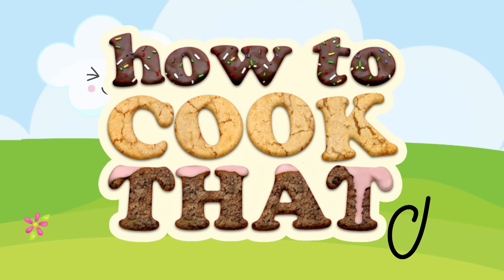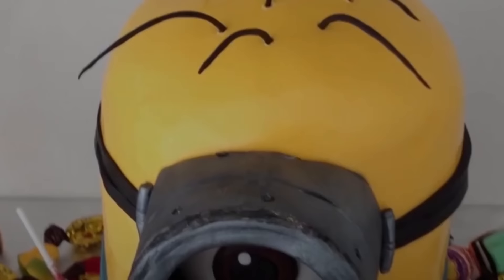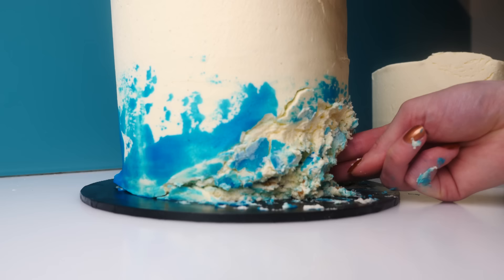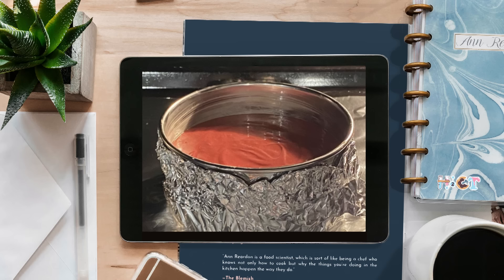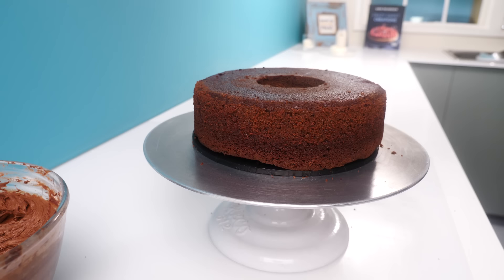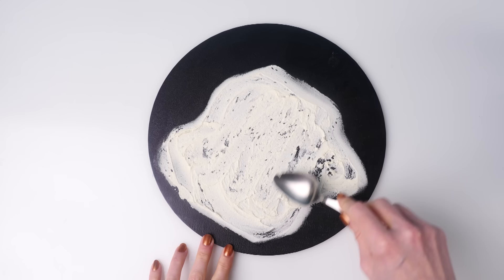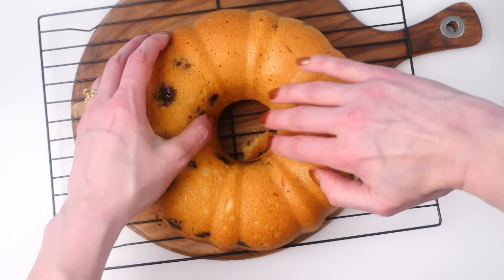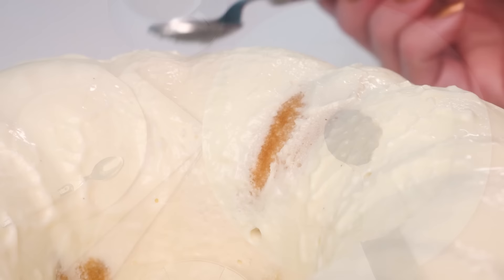Cake Rescue fixing INSTAGRAM cake fails | How To Cook That Ann Reardon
How to rescue a cake fail and make it look amazing.
Hi I'm Ann Reardon, How to Cook That is my youtube channel, filled with crazy sweet creations made just for you.  This week I am taking 4 failed cakes from Instagram & showing how to rescue them.  What to do if my cake sinks in the middle, how to rescue a tall cake that has fallen over, make a bucket cake, make a plant pot cake.

You can send letters & stuff to:
Australia